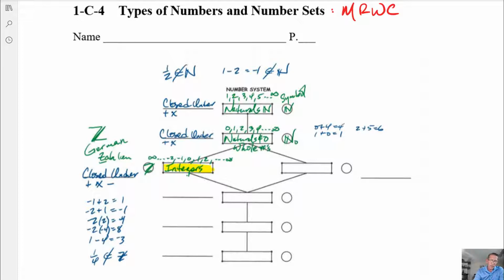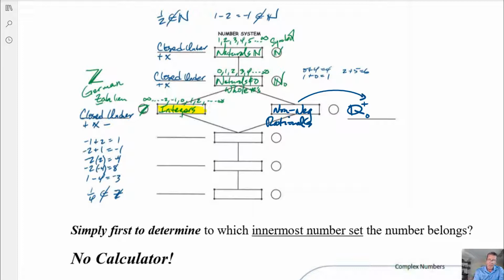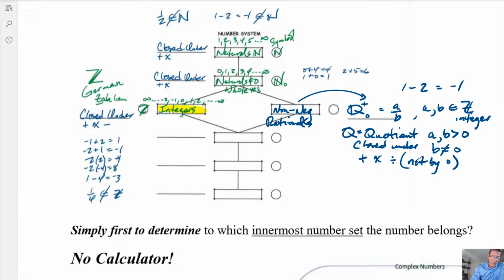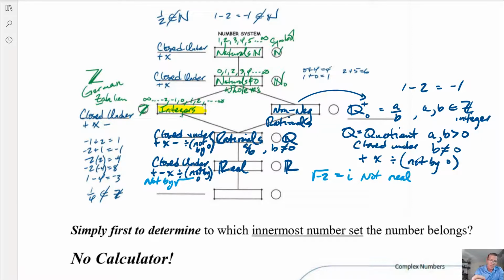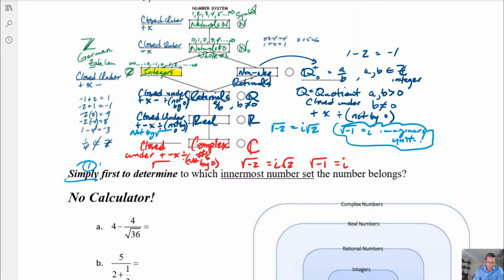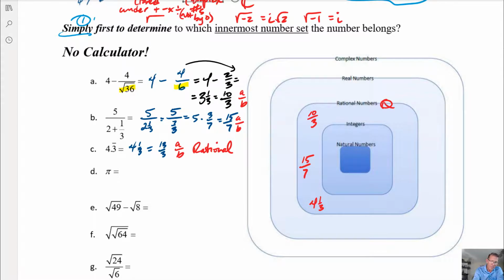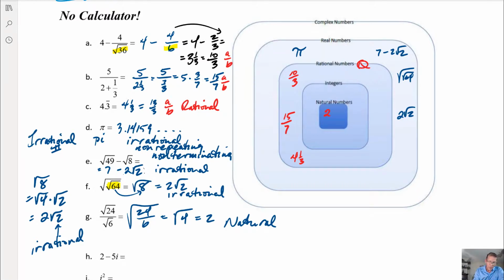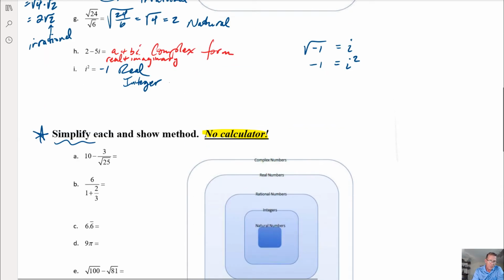1-C-4 Number Sets and Classifying numbers in Sets-Aynes2021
1-C-4 Number Sets and Classifying numbers in Sets-Aynes2021